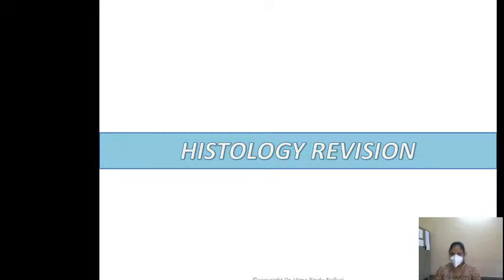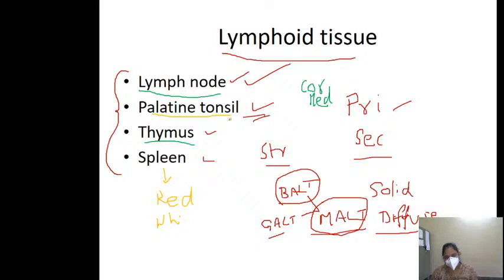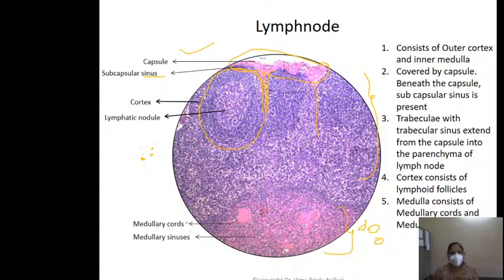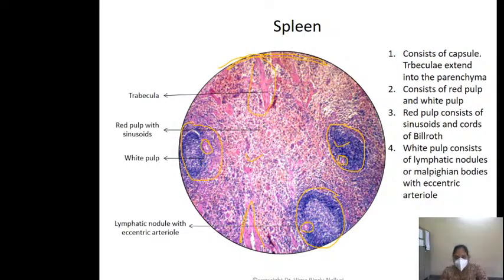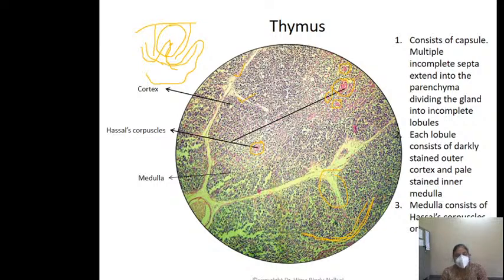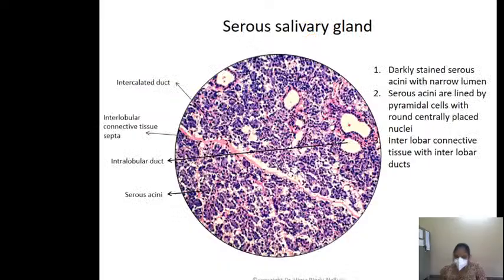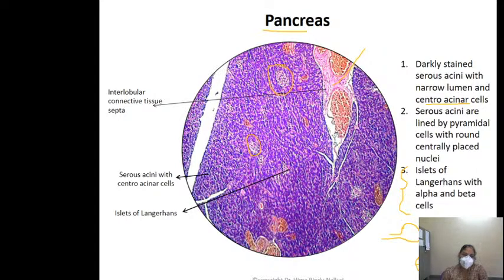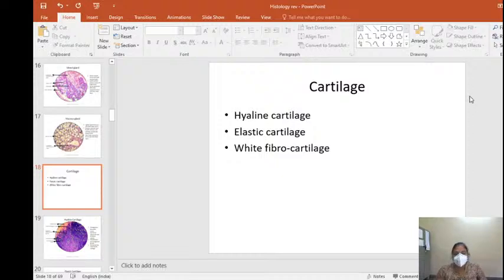First year Live Stream